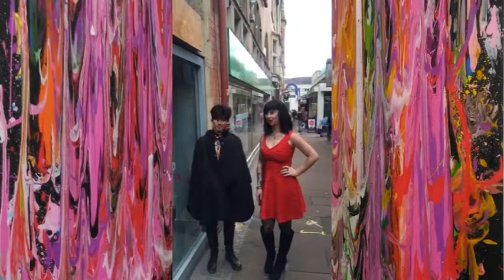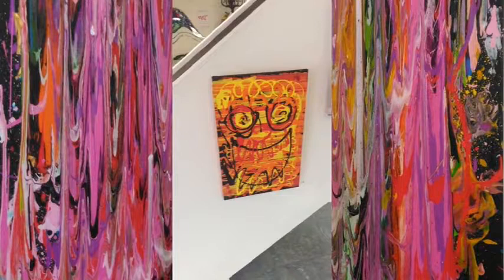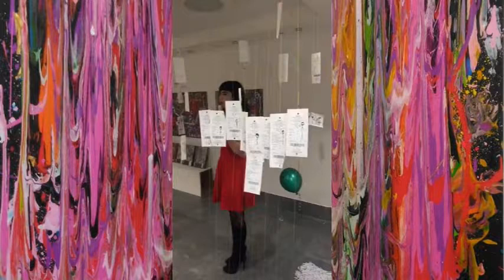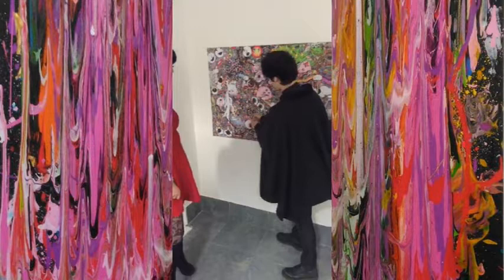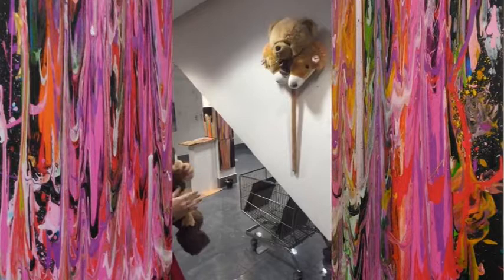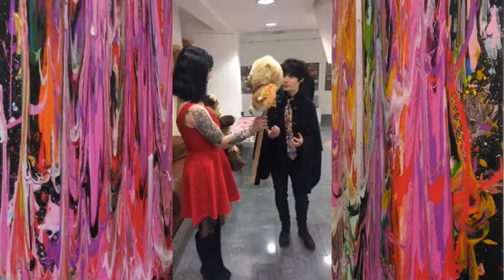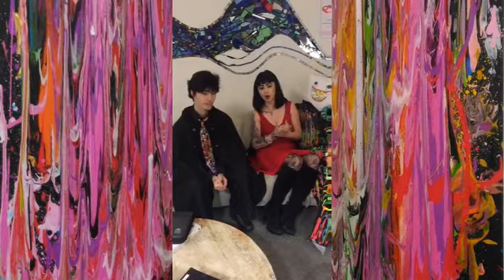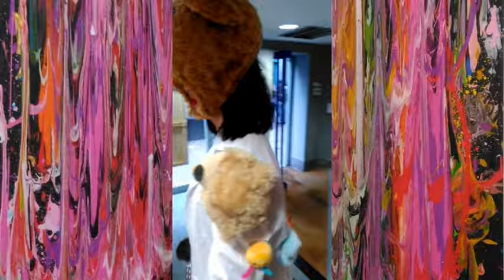"FRAGMENTED" Interview, with Curator Sylwia Anna Drwal & Artist Dean Judd.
10/07/17 - 15/07/17 - FRAGMENTED, an exhibition by Dean Judd aka Tattooedteabag showcased some new work made from tea and coffee, it included the latest Wonderboy Returns to the Workplace as well as old favourites from the PANIC Party series.
Dean also had a communal canvas which he invited visitors and children to paint on, to then flip the canvas upward so we could all watch it drip, which was a fantastic experience.